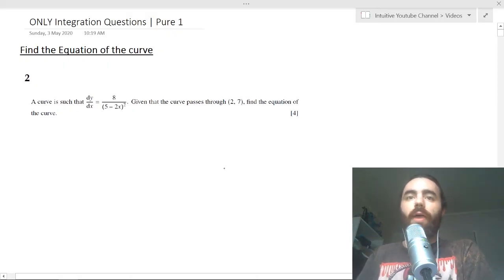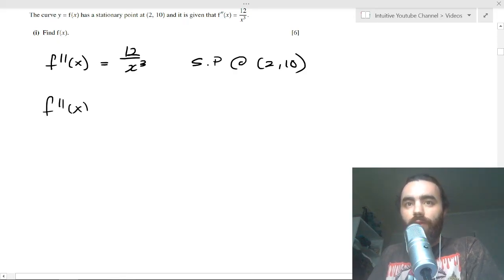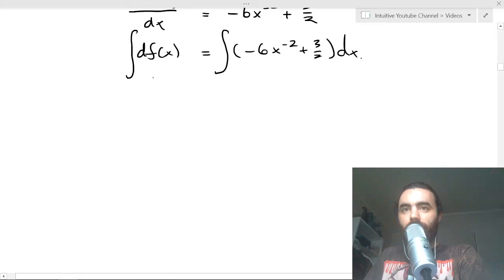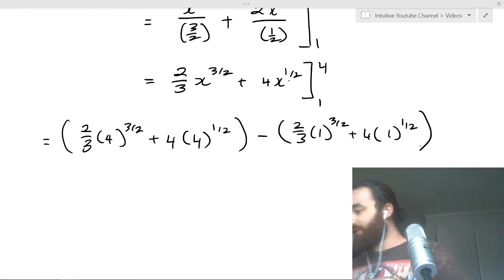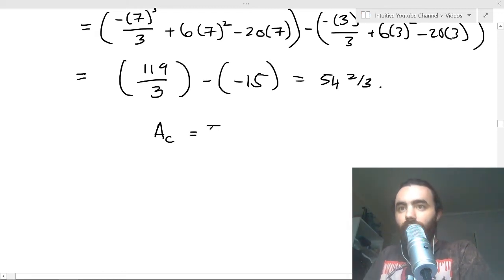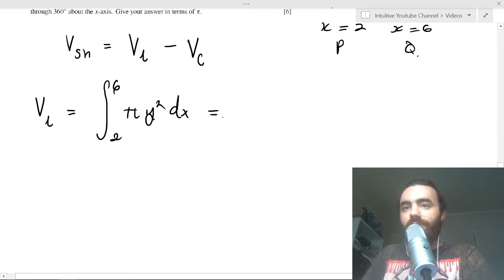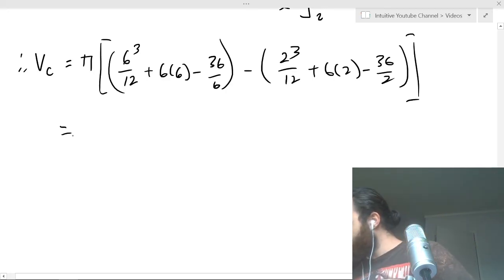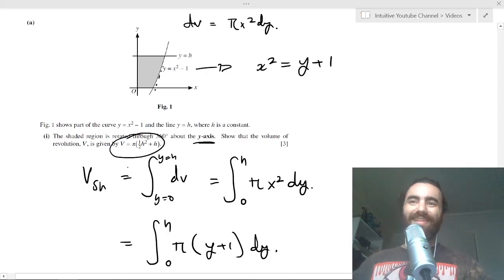Integration exam questions for P1